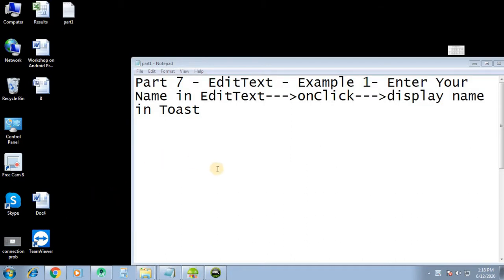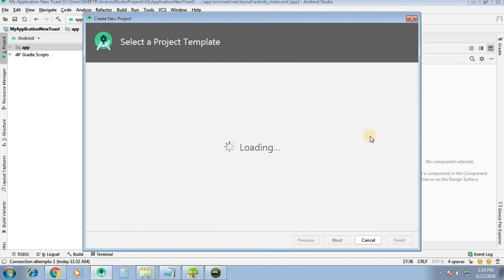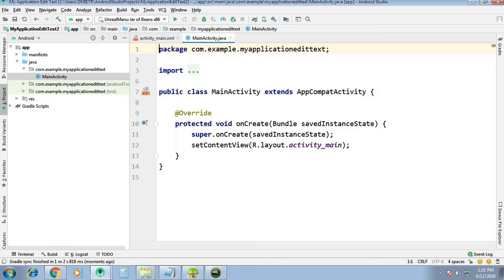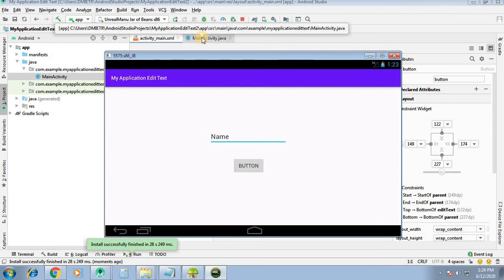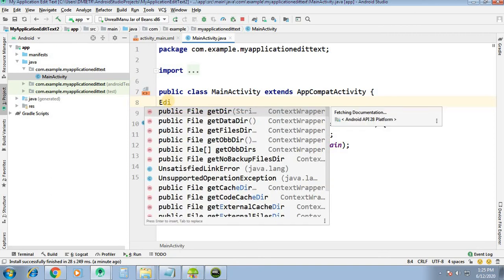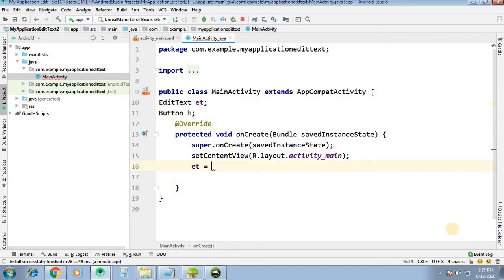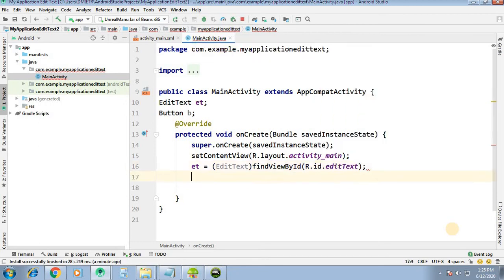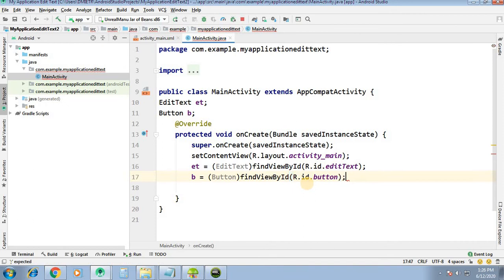Android Part 7 EditText Example 1 Enter Your Name in EditText